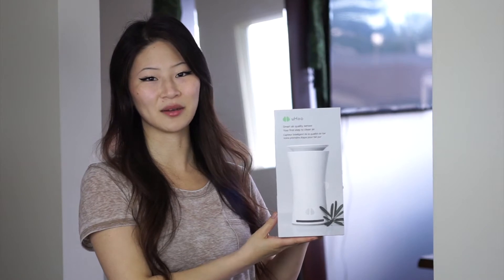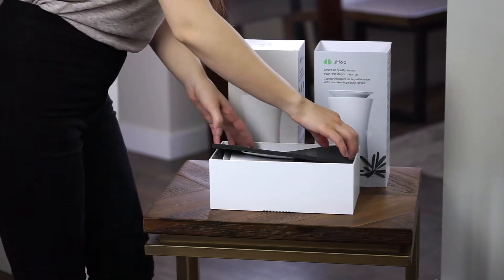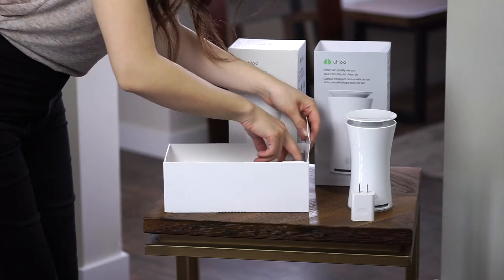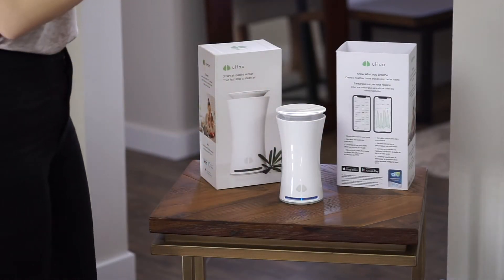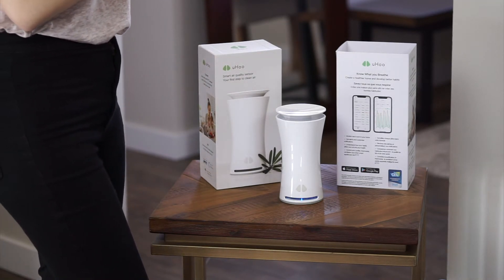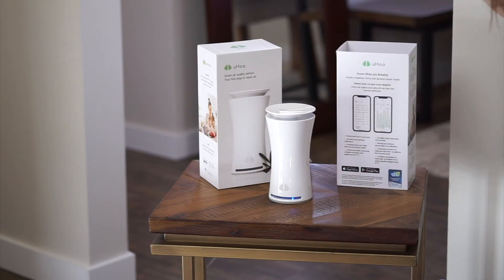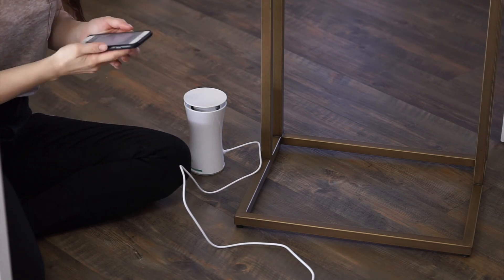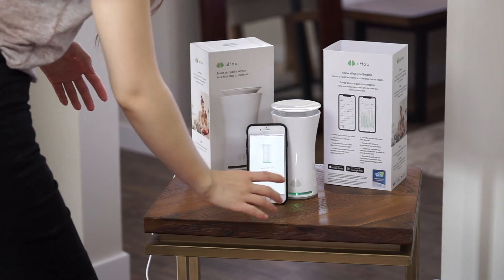uHoo Indoor 9-in-1 Air Quality Smart Sensor Review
For those spending a lot of time at home, the uHoo Indoor 9-in-1 Air Quality Smart Sensor lets you check your air quality quickly and easily.